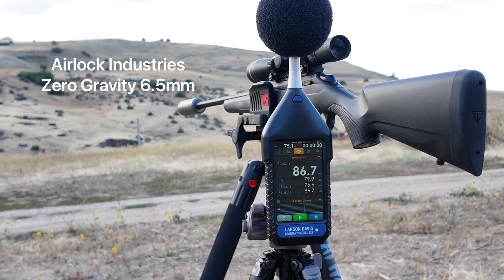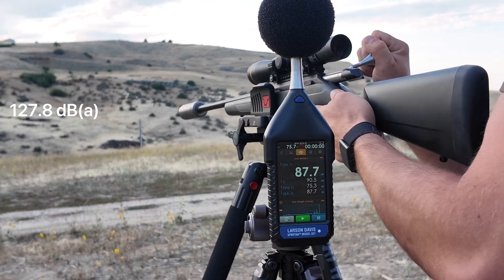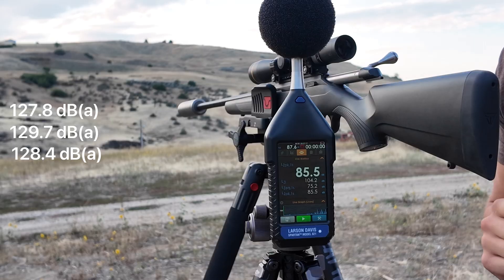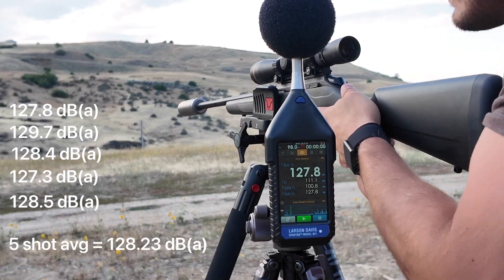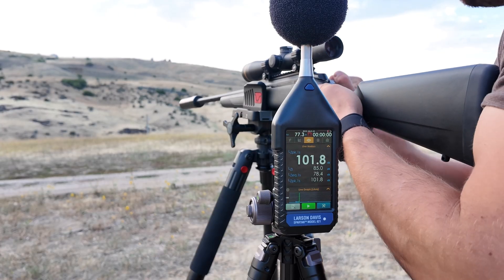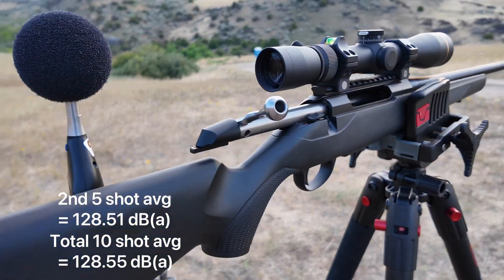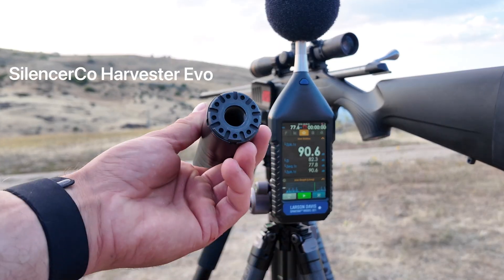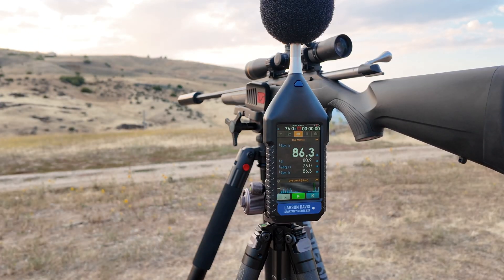6.5 Creedmoor Suppressor Showdown | Airlock Zero Gravity vs Harvester Evo | Shooters Ear dB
We put the Airlock Industries Zero Gravity 6.5mm Suppressor to the test against the SilencerCo Harvester Evo, measuring ear decibel levels in a real-world setup.

Test Setup:
 • Rifle: 20” 6.5 Creedmoor
 • Ammunition: Federal Gold Medal Match 140gr SMK
 • Metering Equipment: Larson Davis 821IH-QRP

This video compares dB performance and gives you an idea of how the Zero Gravity stacks up against a well-known suppressor.